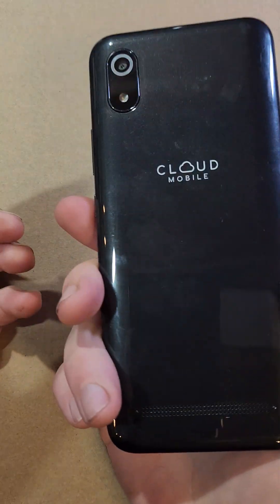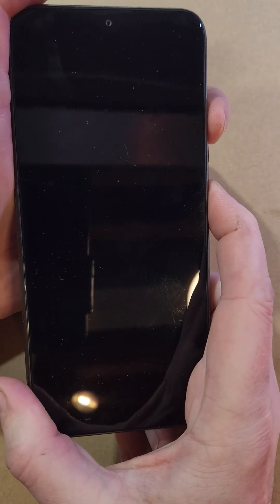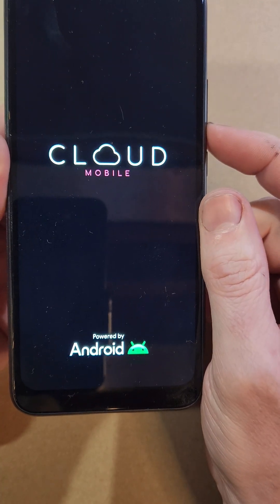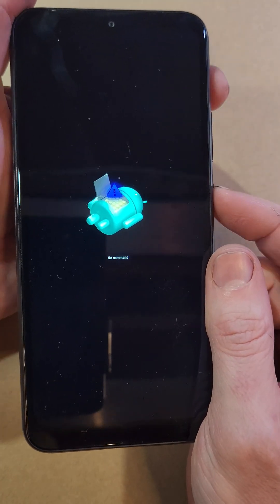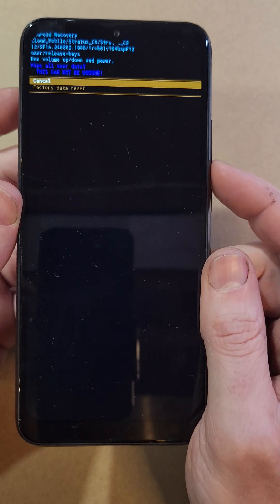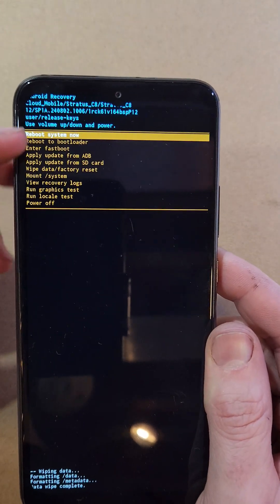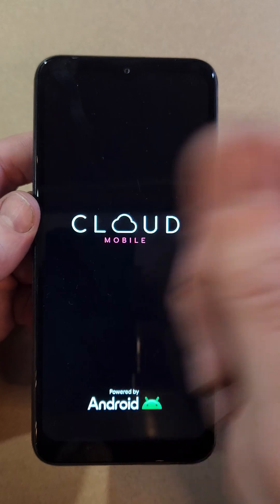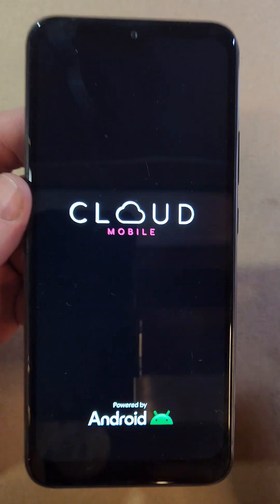Cloud Mobile Stratus C8 Factory Reset Hard Reset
How to factory reset hard reset or clean and wipe a Cloud Mobile Stratus C8